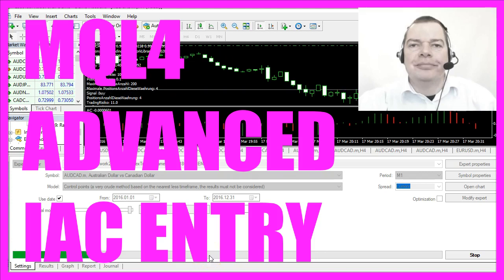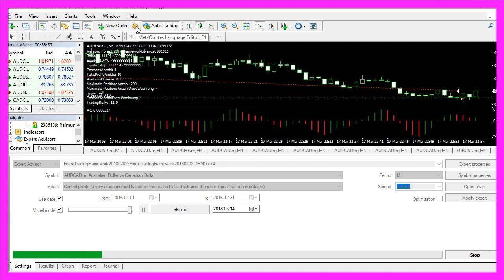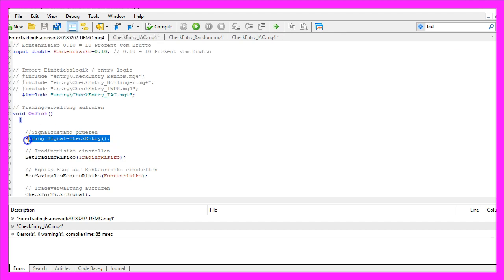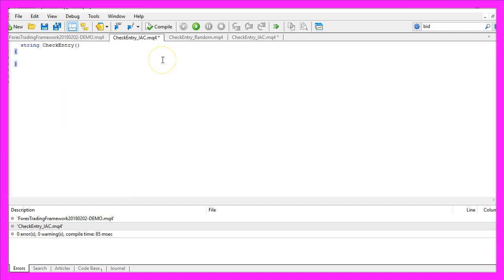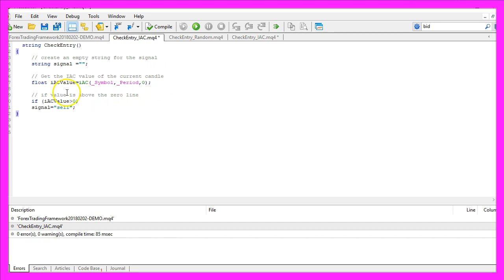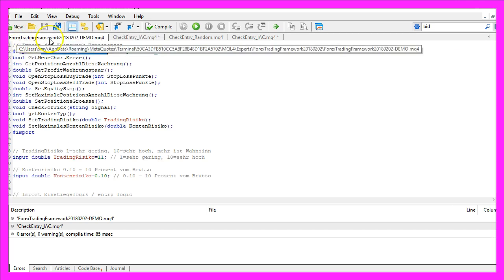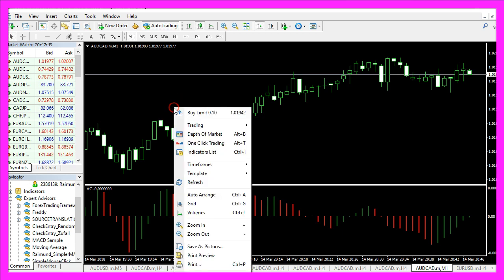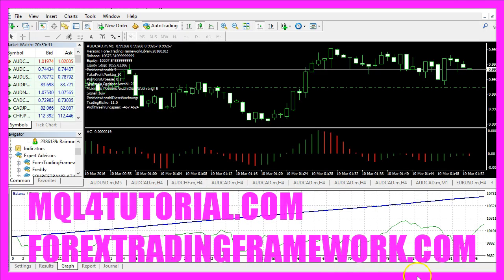MQL4 TUTORIAL - ADVANCED ACCELERATOR EXPERT ADVISOR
With MQL4 for Metatrader4 we create an Expert Advisor that is able to create buy and sell signals for the Accelerator Indicator by Bill Williams directly on your chart. We are using the Forex Trading Framework as a main module here, but you could also use your own versions...

In this video we are going to trade the Accelerator Indicator, that's the indicator here, it's an oscillator; it produces green and red bars that are formed above or below this zero line.

Whenever the bars are below the zero line it creates a buy signal and when the bars are above the zero line that's a sell signal.

Now how can we create an Expert Advisor that is able to trade the Accelerator Indicator signal?

Well, to do that please click on the little button here or press F4 in your Metatrader and now you should see the Metaeditor window and here you want to click on “File/ New/ Expert Advisor (template)” from template, click on “Continue”; I will call this one: “CheckEntry_IAC” as this is what I'm calling from my main module. Click on “Continue”, “Continue” and “Finish” and now you can delete everything above the “OnTick” function and the two comment lines, and now we change the “OnTick” function that will from now on be a string function because it returns a string value.

It will be called Check Entry (CheckEntry) because that's what I'm calling from my main module to get the entry signal.

Right now I'm using the Forex Trading Framework from February 2018, this is still the German beta version, and it's a collection of several functions that are able to open and manage trades.

If you don't know what a Forex Trading Framework is or how you can build your own version just go to forextradingframework.com

Right now you can download a version for MQL5 and the MQL4 version will soon follow.

But back to topic we need to create an empty string for the signal that will also be called “signal” and we don't assign any value here because we are going to calculate that later on.

Let's actually calculate the “iACValue” for the current candle; that is done by using the “iAC” function, it has three parameters in MQL4; the first one is for the current symbol on the chart, the second one is for the time frame, and the third parameter is for the shift. We use _Symbol, _Period and we use a zero because we don't want to shift our indicator and if the indicator has a value that is above the zero line – that would be the case when the bars are formed above this line here – we would consider that to be a sell signal and assign the word “sell” to our signal. In the other case if the value is below the zero line – so if “iACValue” is less than zero – we would assign the word “buy” to our signal.

In the last step we return the signal to our main module by using the “return” function for the signal because this is the entry module and we are going to trade with the Forex Trading Framework, we just need to save the file for the entry and import the new “CheckEntry_IAC” module in the framework.

Compile it, and that worked without any errors so now we can click on a little button here or press F4 to go back to Metatrader.

In Metatrader we are going to use a little trick; let's click on “Insert/ Indicators/ Bill Williams/ Accelerator Oscillator”, go with the default values, click on “OK” and here you see the indicator.

Now right-click into the main chart, select “Template/ Save Template”, and save the template as “tester.tpl” because this is the template that Metatrader is going to use in the back-test.

Let's click on “Save” and to bring up the strategy tester click on “View/ Strategy Tester” or press CTRL + R, select your main module – in my case it's the Forex Trading Framework – pick a currency pair, enable visual mode and click on start.

This is our little Expert Advisor at work, it's trading the Accelerator Indicator from Bill Williams and you have coded it yourself with a few lines of MQL4 code.